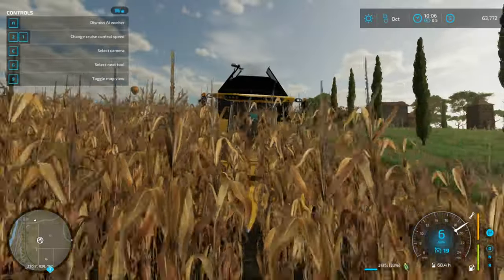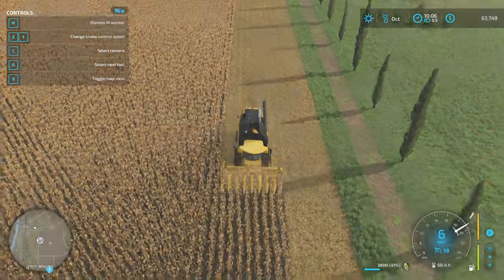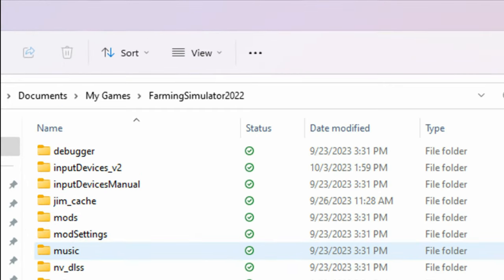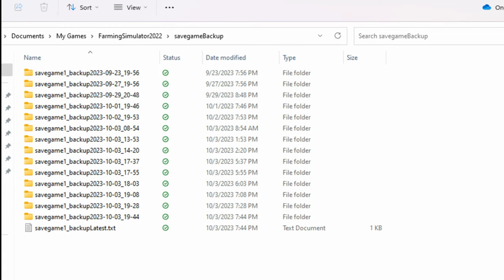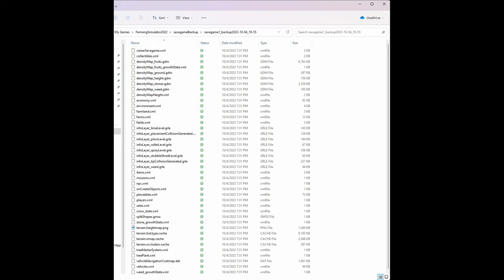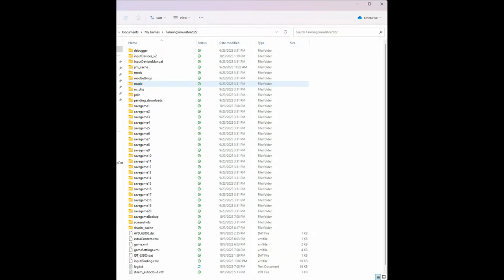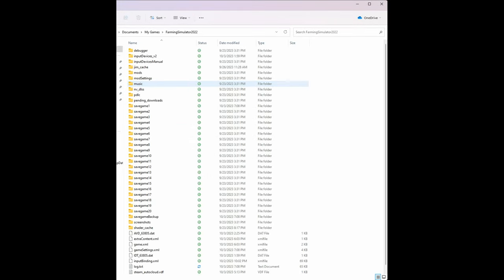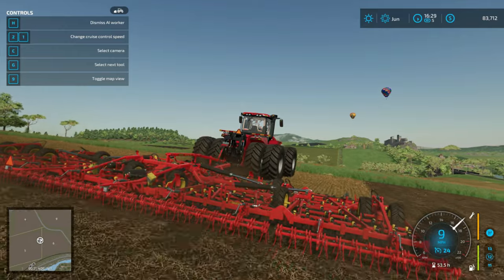Farming Simulator 25 & 22 - How to Restore a Game File | Tutorial | Guide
This Farming Simulator video takes you step by step on how to restore a Farming Simulator save file from you automatic backups.  This easy Farming  Simulator tutorial will guide you on how to undo mistakes you make in the game, fix corrupted files, how to repair almost any problem, and give you power over the Farming Simulator games file to restore any problem back to where you were.  Originally created for Farming Simulator 22, this mechanisms works on Farming Simulator 25 with a simple transposition of the '22' references with '25'.

Hardware:
Case: Corsair 4000D
CPU: Intel i7 12700K @ 3.61 GHz, 12 Cores
RAM: 32 GB Corsair Vengeance @ 4800 Mhz
Graphics: NVIDIA GeForce GTX 3070Ti, 8GB RAM
Mic: Shure SM58
Pre-Amp/Mixer: M-Audio, M-Track